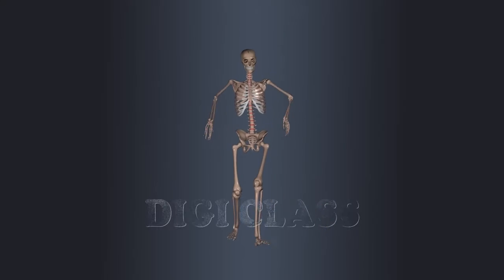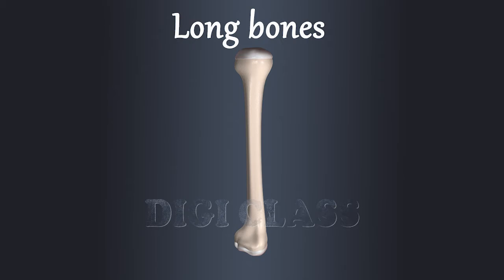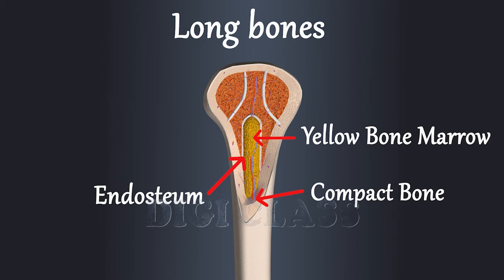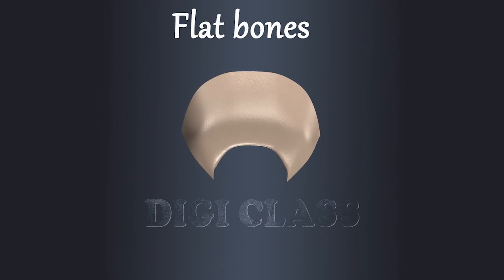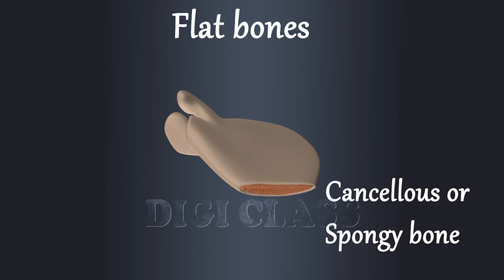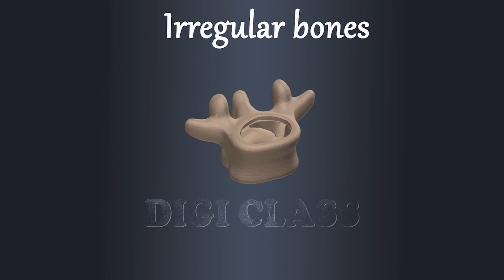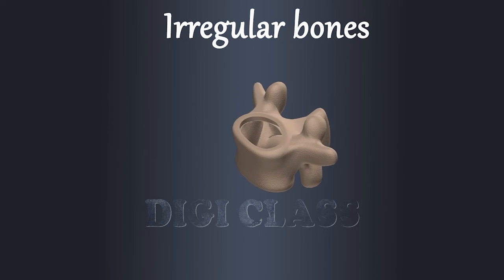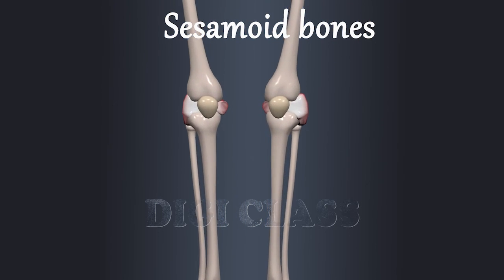TYPE OF BONES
Different types of bones in human body
According to shape, Bones in human body are classified in to 5. Long bones, short bones, flat bones, irregular bones, sesamoid bone.

Long bones
A long bone is one that is cylindrical in shape, the term describes the shape of a bone, its length is higher than its width. They consist of a long shaft with two bulky ends or extremities. They are primarily compact bone but may have a large amount of spongy bone at the ends or extremities. Long bones function as rigid bars that move when muscles contract.
 A long bone has two parts: the diaphysis and epiphysis. The wider section at each end of the bone is called the epiphysis which is filled with spongy bone. Redbonemarrow fills the spaces in the spongy bone. The diaphysis is the tubular shaft that runs between the proximal and distal ends of the bone. The hollow region in the diaphysis is called the medullary cavity, which is filled with soft spongy tissue called yellow Bone marrow. The walls of the diaphysis are composed of dense and hard compact bone. Lining inside of the bone adjacent to the medullary cavity is a layer of bone cells called the endosteum.  On the outside of bones there is another layer of bone cells called periosteum.
The periosteum contains blood vessels, nerves, and lymphatic vessels that supply oxygen and nutrition’s to bone. Tendons and ligaments also attach to bones at the periosteum.  The periosteum covers the entire outer surface except where the epiphyses meet other bones to form joints. In this region, the epiphyses are covered with articular cartilage, a thin layer of hyaline cartilage that reduces friction and acts as a shock absorber.
Each epiphysis meets the diaphysis at the metaphysis, the narrow area that contains the epiphyseal plate it is also called growth plate, and a layer of hyaline (transparent) cartilage in a growing bone.

Femur, tibia, fibula, are  some examples of long bones.

Short Bones
Short bones are roughly cube shaped with vertical and horizontal dimensions approximately equal. They primarily consist of cancellous or spongy bone, which is covered by a thin layer of compact bone. This Spongy bone contains relatively large amount of red Bone marrow. Short bones include the carpals of the wrist and tarsals of ankle. Short bones provide stability and support as well as some limited motion.

Flat Bones
Flat bones are thin, flattened, and usually curved bones. Most of the bones of the cranium are flat bones.
Flat bones consist of a layer of spongy bone, lined on either side by a layer of compact bone. The two layers of compact bone and the interior spongy bone work together to protect the internal organs. If the outer layer of a cranial bone fractures, the brain is still protected by the intact inner layer. Spongy bone inside flat bone is filed with red marrow.
 Bones of cranium, The scapulae (shoulder blades), the sternum (breastbone), and the ribs are flat bones. Flat bones serve as points of attachment for muscles and often protect internal organs.
Irregular Bones
An irregular bone is one that does not have any easily characterized shape and therefore does not fit any other classification. They are primarily cancellous or spongy bone that is covered with a thin layer of compact bone. These bones tend to have more complex shapes, like the vertebrae that support the spinal cord and protect it from compressive forces. Many bones of the face, particularly the jaw bones that contain teeth, are classified as irregular bones.

Sesamoid Bones
Sesamoid bones are usually short or irregular bones, embedded in a tendon  or a muscle. The most obvious example of this is the Patella (knee cap) which sits within the Patella tendon.